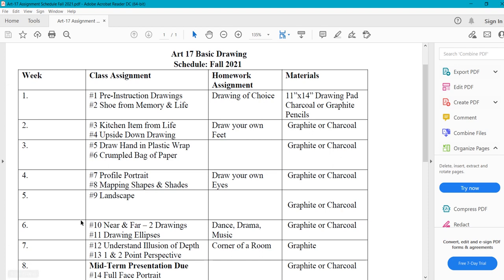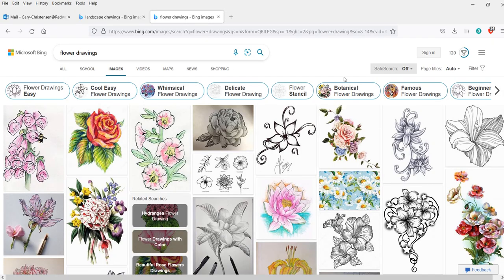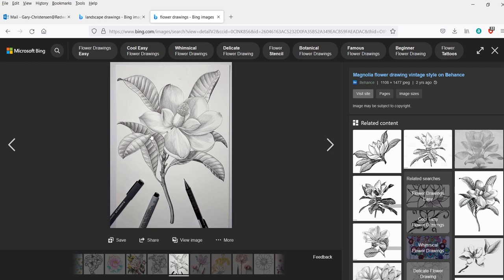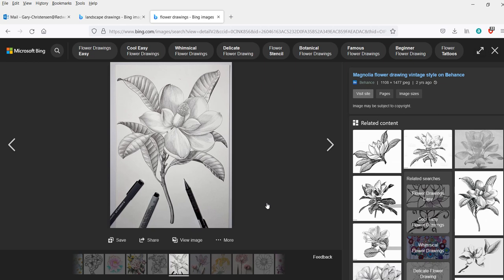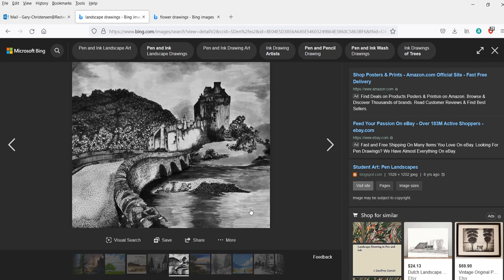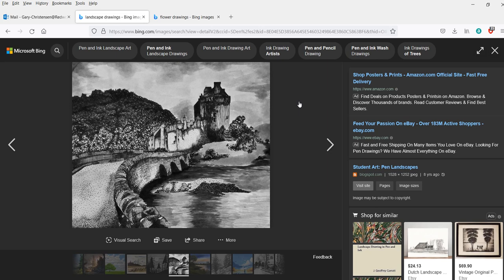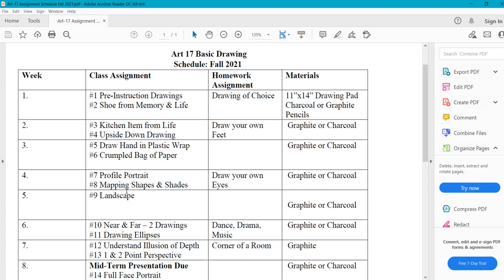Art 17 Week 6 Assignment #10